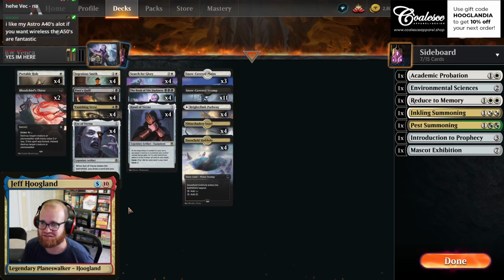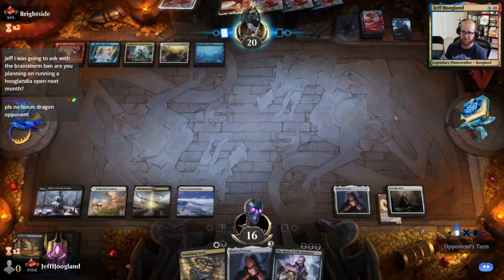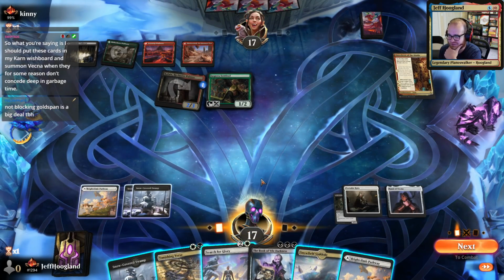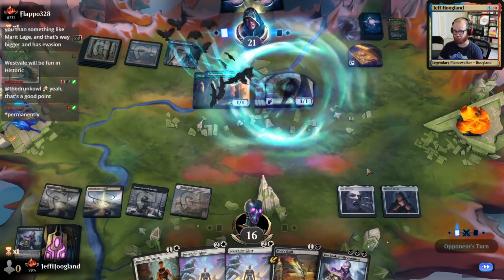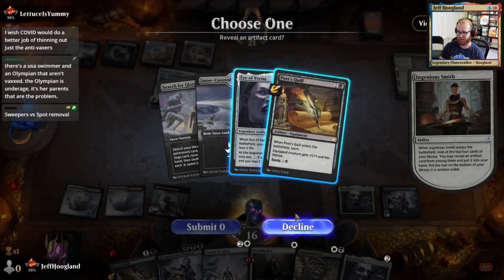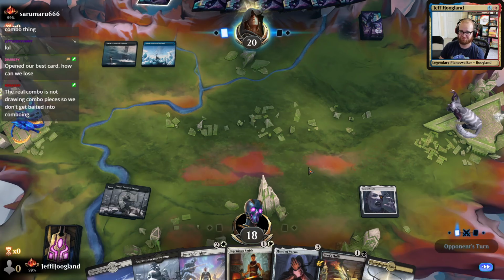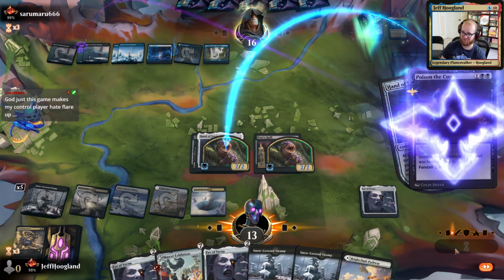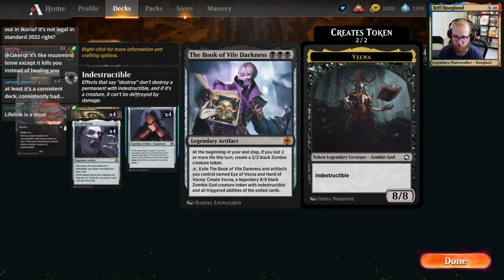Black White Vecna - Standard 2022 Magic Arena Deck - July 22nd, 2021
Deck
11 Snow-Covered Swamp
3 Snow-Covered Plains
2 Bloodchief's Thirst
4 Brightclimb Pathway
4 Search for Glory
4 Snowfield Sinkhole
4 Poet's Quill
4 Vanishing Verse
4 Shineshadow Snarl
4 Ingenious Smith
4 Portable Hole
4 The Book of Vile Darkness
4 Eye of Vecna
4 Hand of Vecna

Sideboard
1 Environmental Sciences
1 Introduction to Prophecy
1 Mascot Exhibition
1 Academic Probation
1 Reduce to Memory
1 Inkling Summoning
1 Pest Summoning